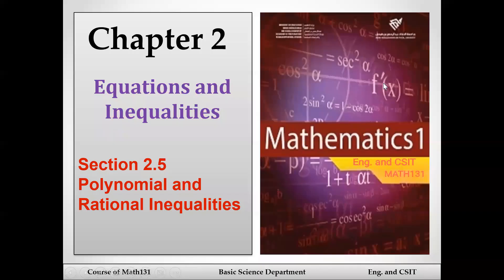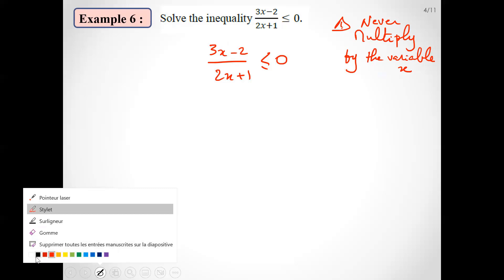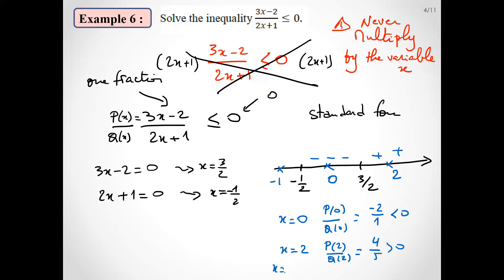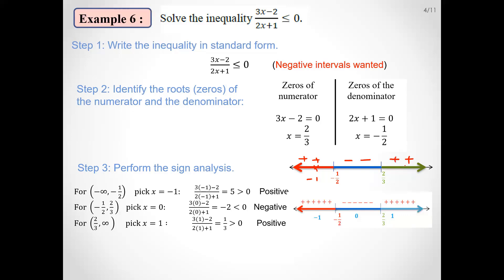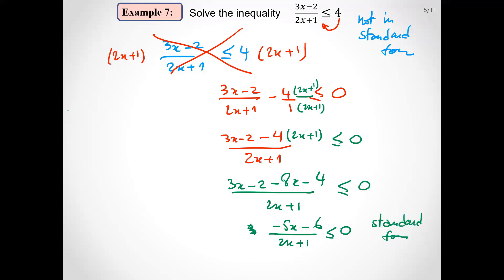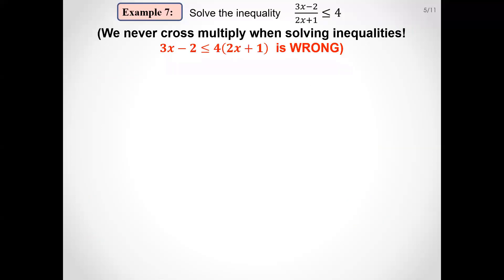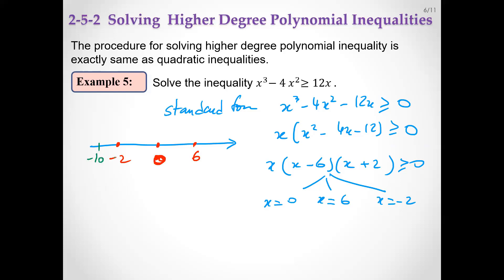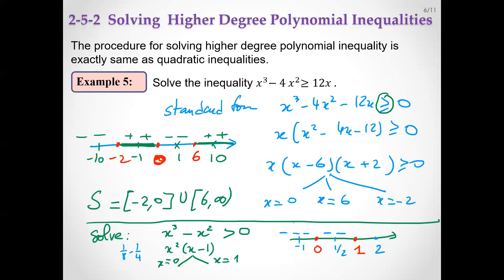MATH131 Section2 5 Part2 Rational Inequalities